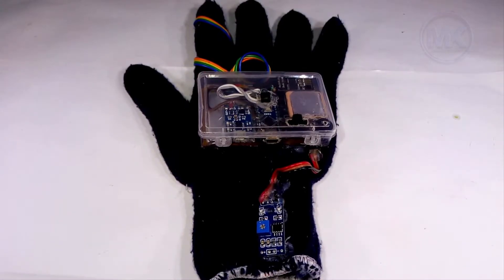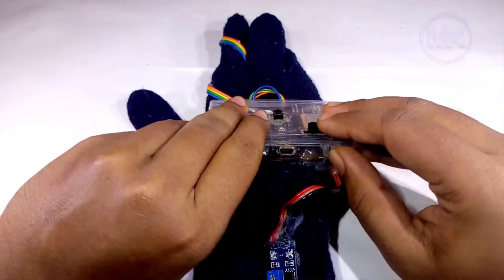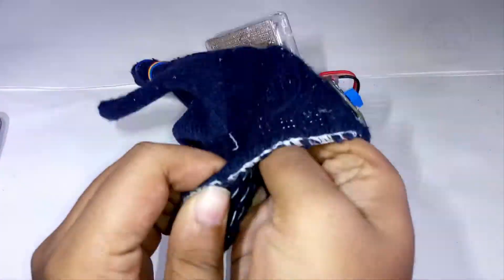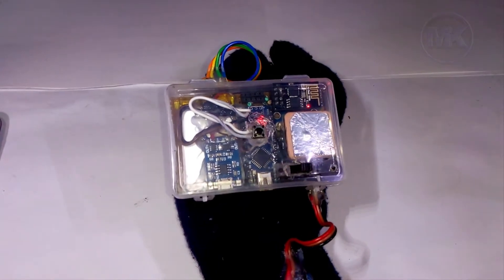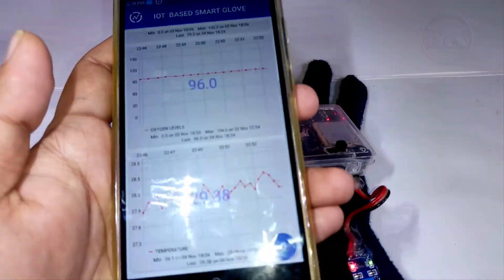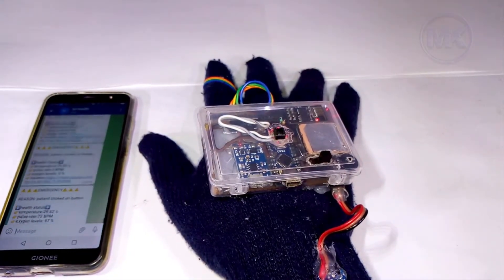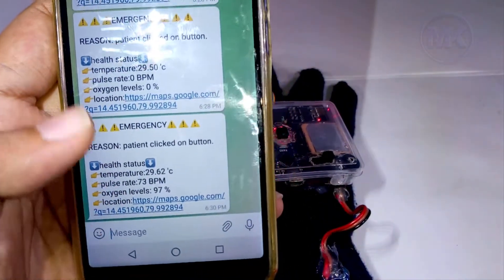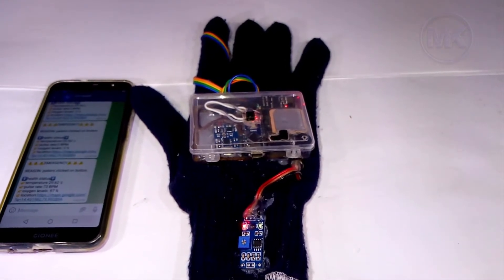IOT BASED SMART GLOVE FOR PATIENT HEALTH MONITORING